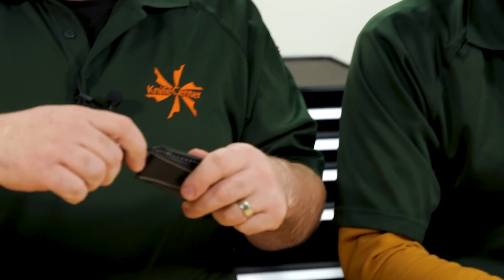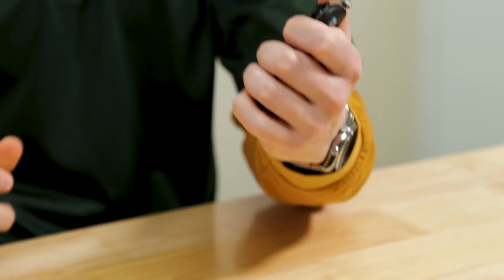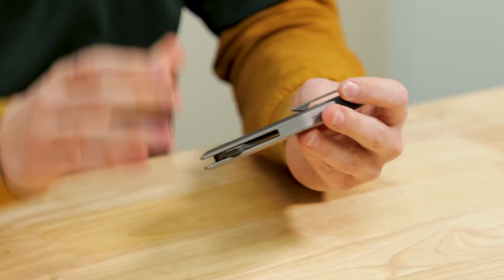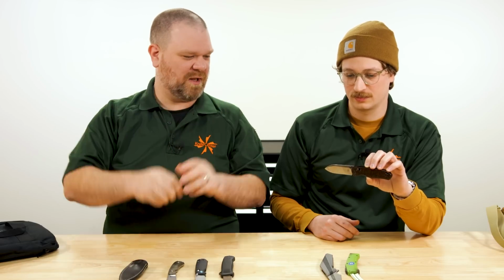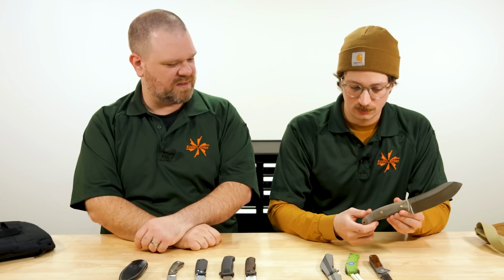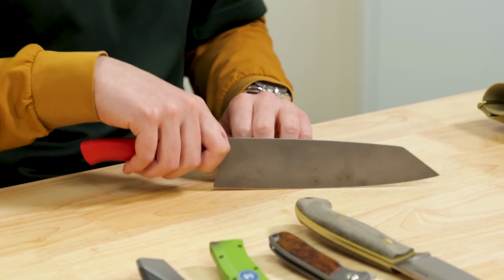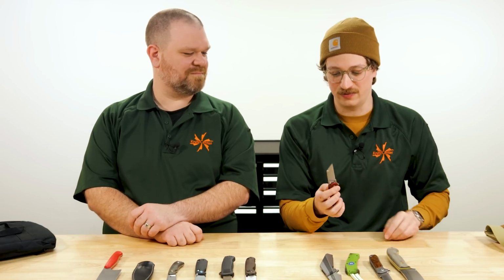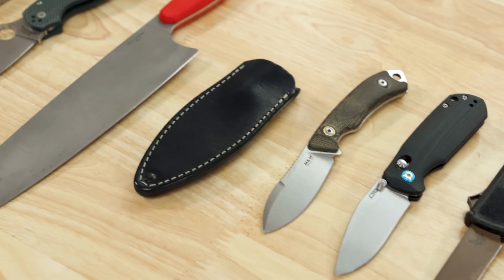Top 5 Most-Used Knives of 2024 - Between Two Knives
Time to look back on not just our favorite knives, but the new additions to our collections that made the most impact on our lives. From new EDCs to revelations in the kitchen, a new knife often brings a new perspective, sometimes shattering previous conventions.

Featured knives:
00:00 Intro
00:56 MKM Pocket Tango
03:55 CJRB Maximal: (Coming Soon!)
12:26 Kershaw Tilt
17:41 Heretic Roc Under Ripe Stabnana (Discontinued)
20:44 Benchmade Shootout
21:39 Kizer Drop Bear
25:45 Arno Bernard iMamba
28:52 Nordsmith Canteen Knife
35:43 Dogwood Joy of Cooking Kitchen Knives (limited availability)
42:04 CIVIVI Elementum Utility
49:38 Spyderco Paramilitary 2/Para 3
54:52 Leatherman Multi-Tools
55:27 Victorinox Swiss Army